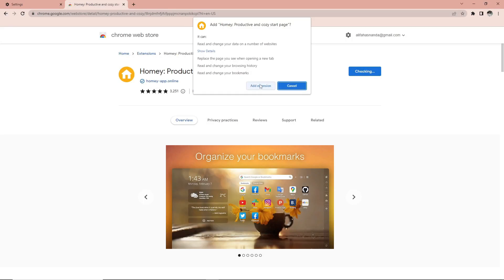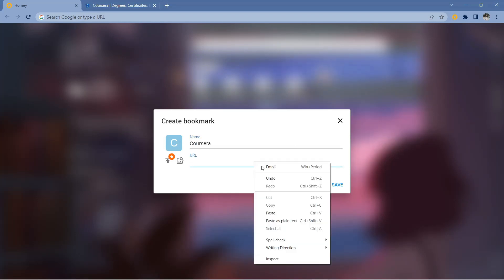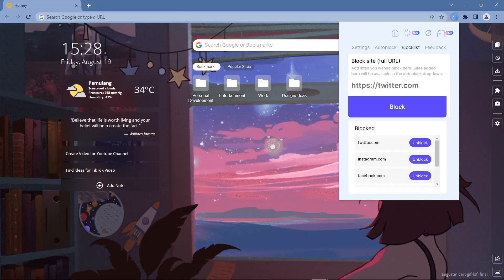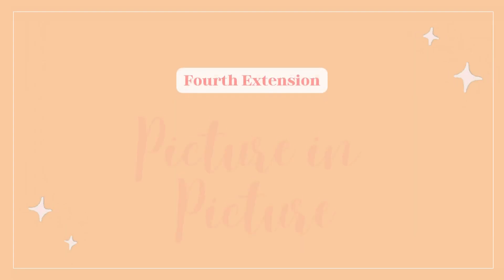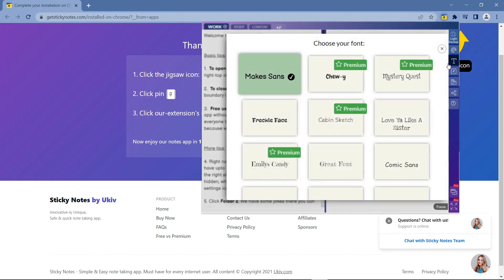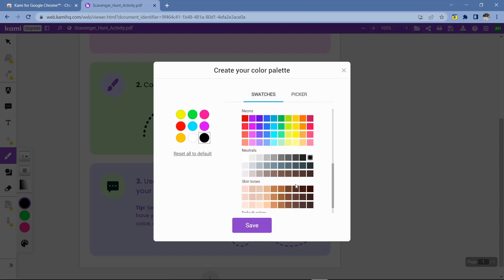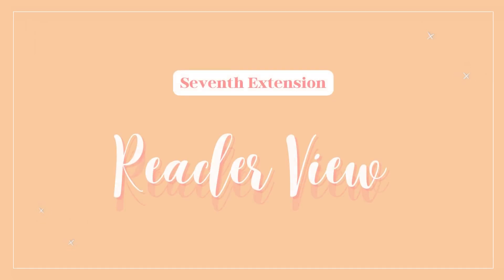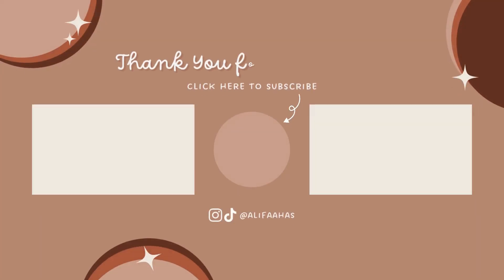7 MUST HAVE Chrome Extensions for STUDENTS (That Will Boost Your Productivity!) 📚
7 MUST HAVE Chrome Extensions for STUDENTS (That Will Boost Your Productivity!) 📚

Hi, guys! this is my first time using English as a Voice Over. I hope it doesn't sound awkward 😆. I will keep improving better to make it more clear and convenient (Please turn the subtitle on). Hope you enjoy this! So here I present 7 Chrome Extensions that All Students Should Download as they are best for productivity.

Timestamps:
00:00 Overview
00:18 Opening
00:49 First Chrome Extension
02:32 Second Chrome Extension
03:57 Third Chrome Extension
05:03 Fourth Chrome Extension
05:44 Fifth Chrome Extension
07:08 Sixth Chrome Extension
09:13 Seventh Chrome Extension
10:30 Closing

🌻LET'S BE FRIEND ON OTHER PLATFORMS!🌻
↳ Ig & tik tok: @alifaahas
Music on this video:
 ✰ Naomi - Our

7 must have chrome extensions for students!